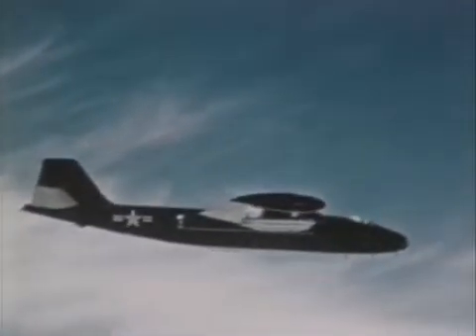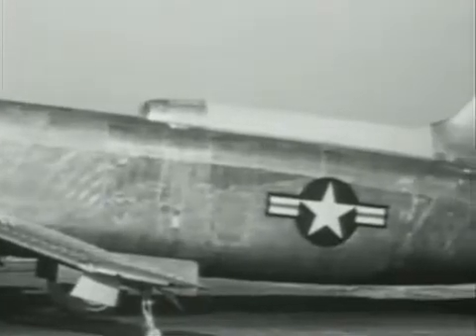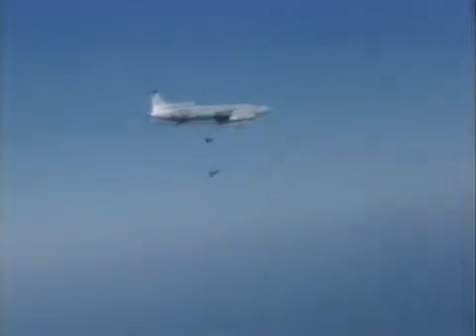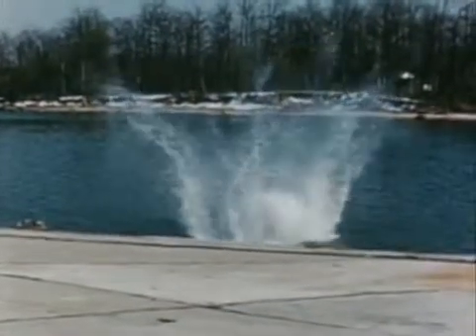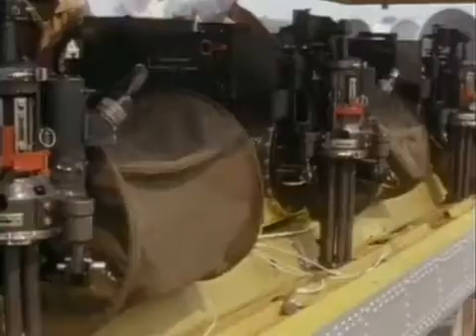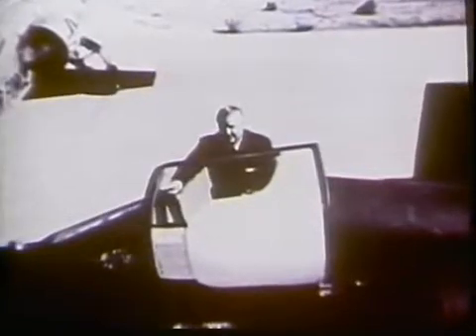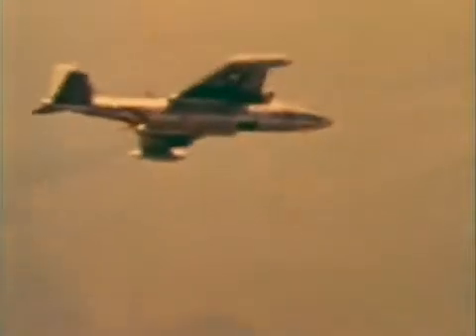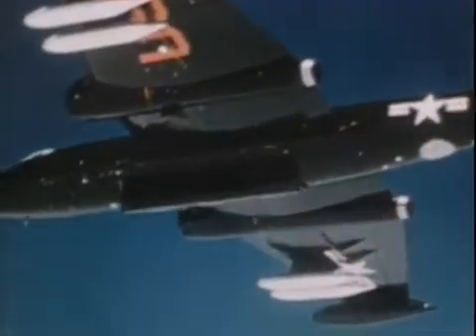B 57 Canberra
1980's DSC Great Planes  B-57 Canberra

Songs:

FUSION - Mars, Lasar (PRS)
Sound recording
50:53 - 53:29